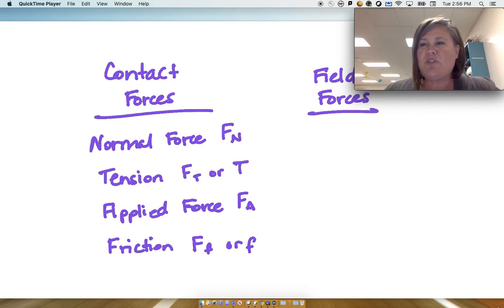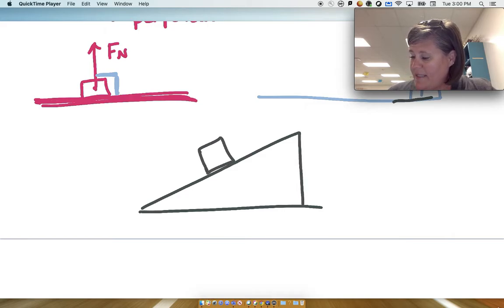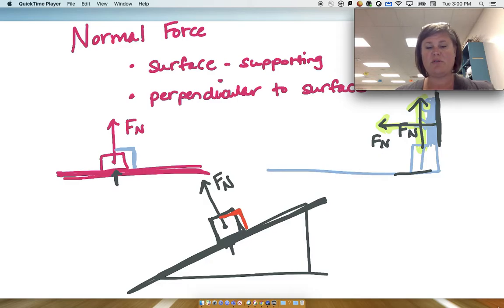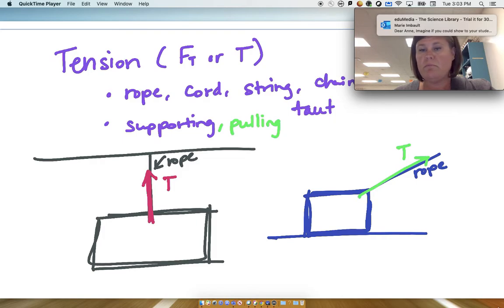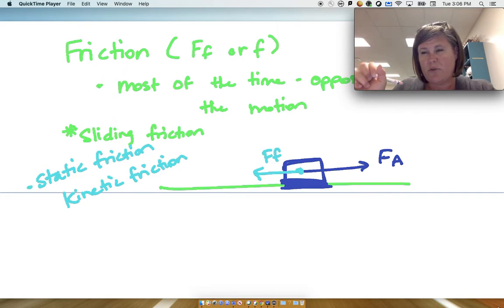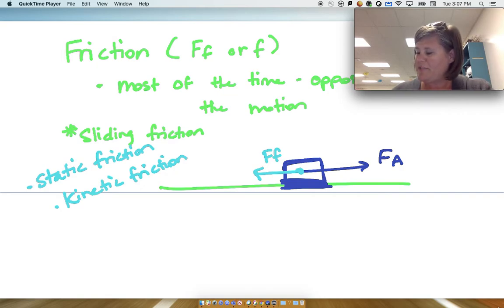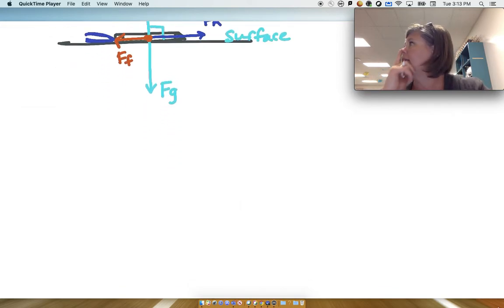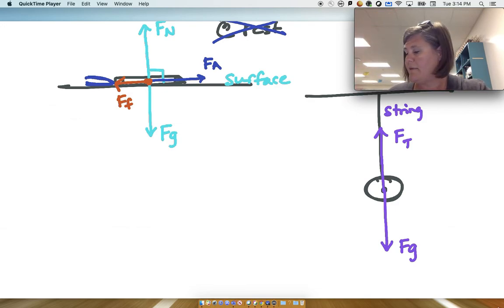Types of Forces and Free Body Diagrams